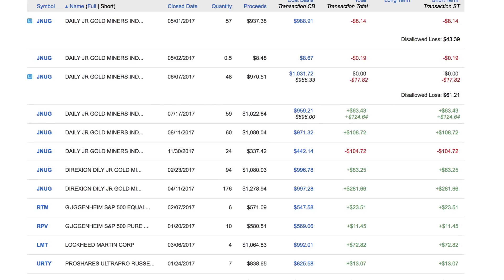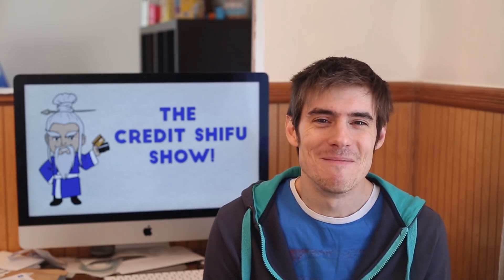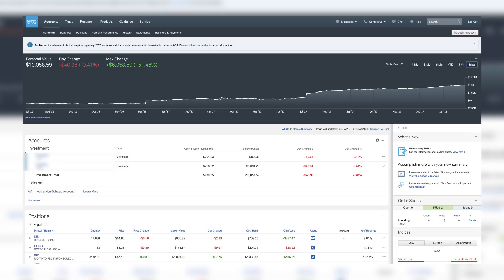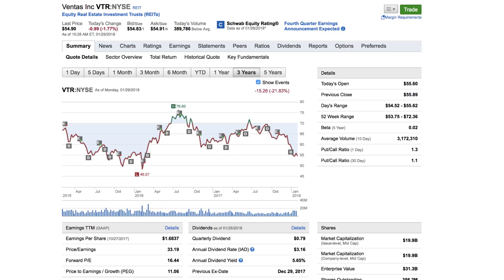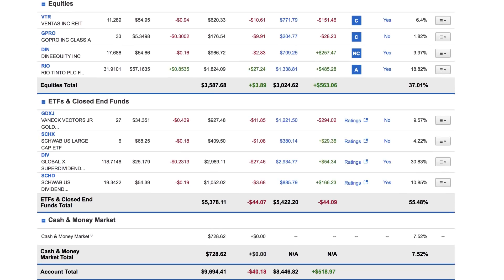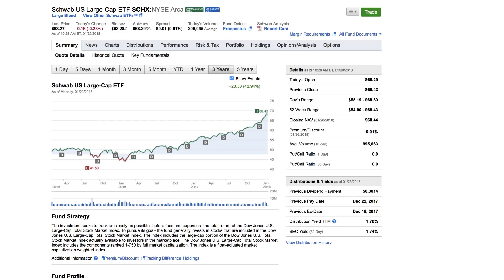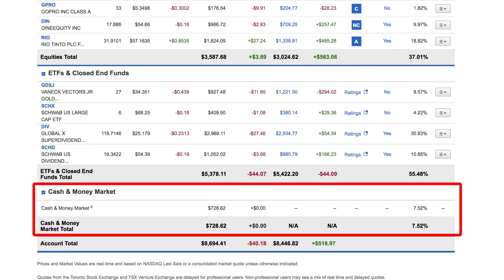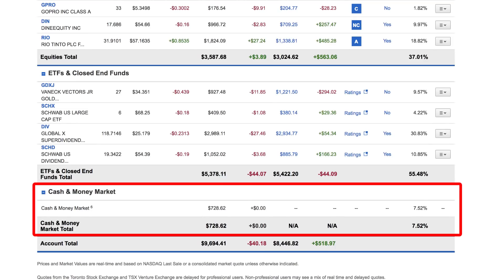2018 Stock Portfolio Breakdown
BOOKS:
Unshakable By Tony Robbins
The Intelligent Investor